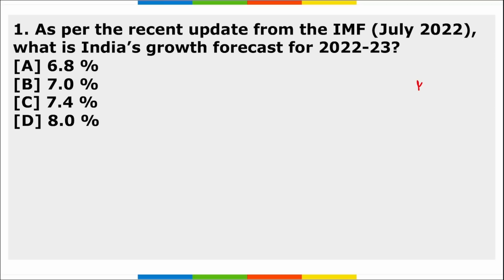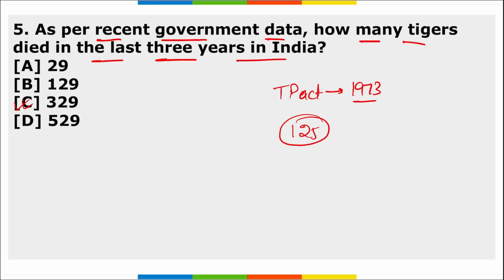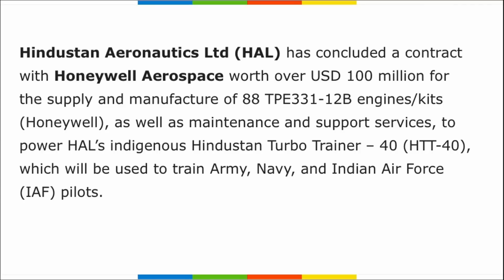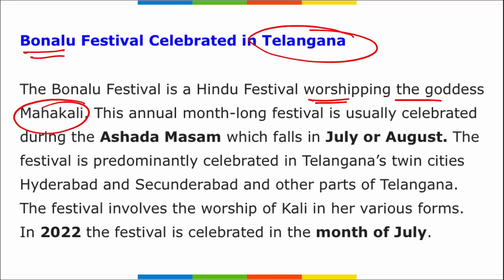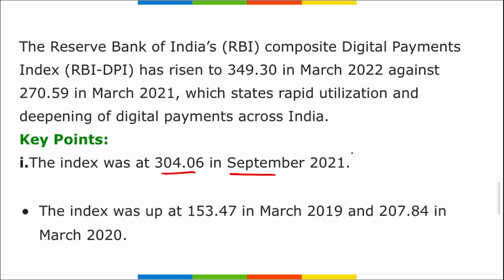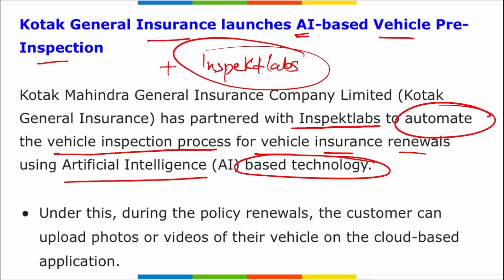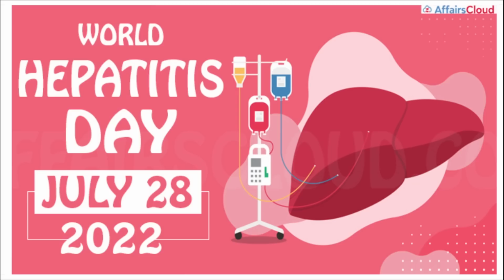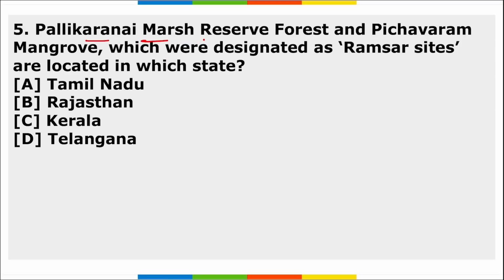Current Affairs 29 July 2022 | English | By Vikas Affairscloud For All Exams